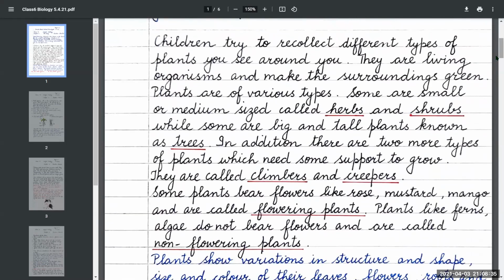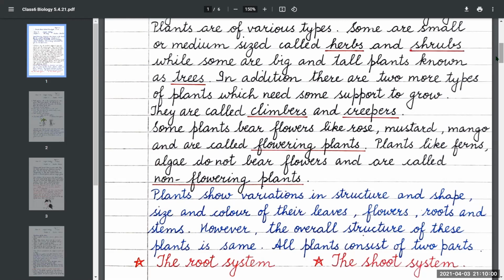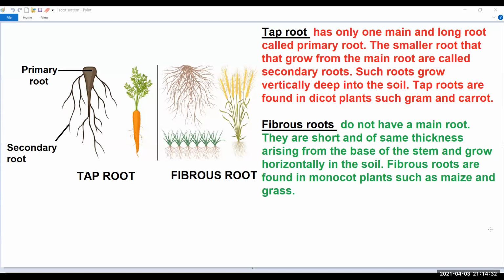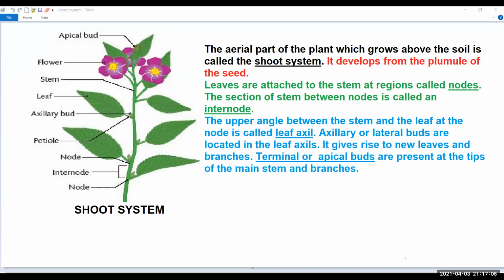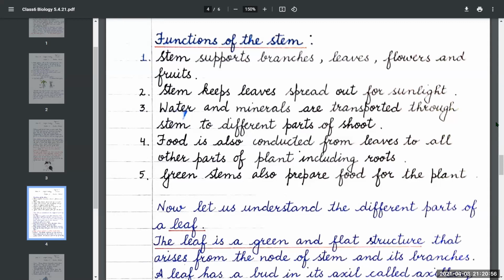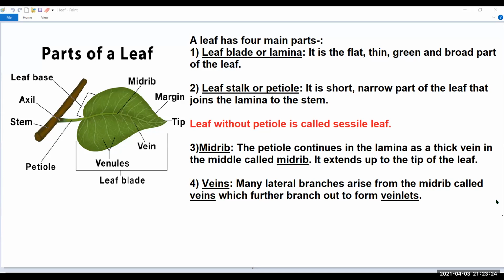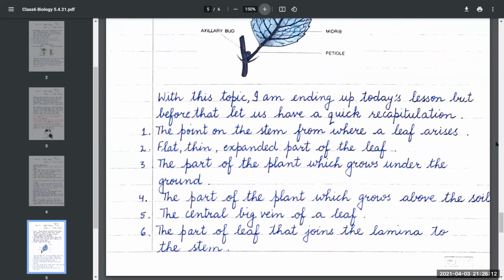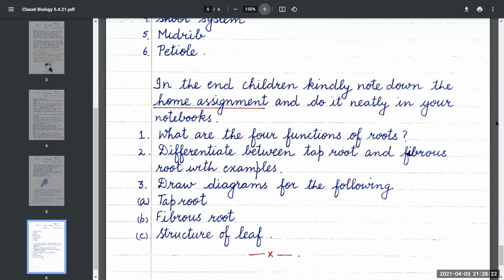The leaf, Biology, Class 6